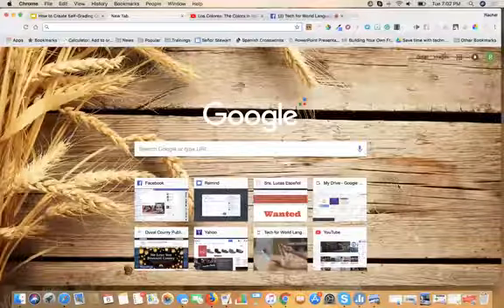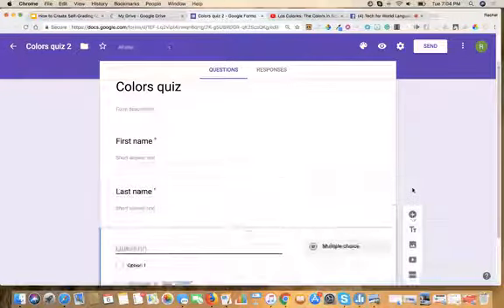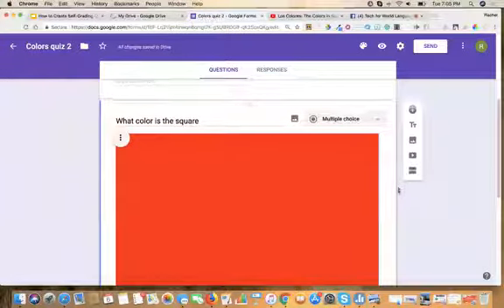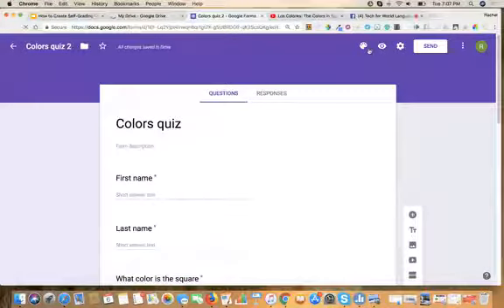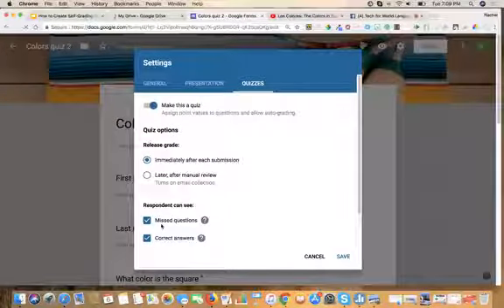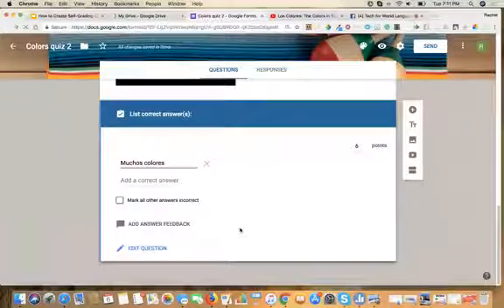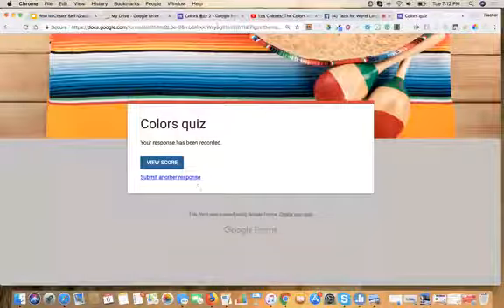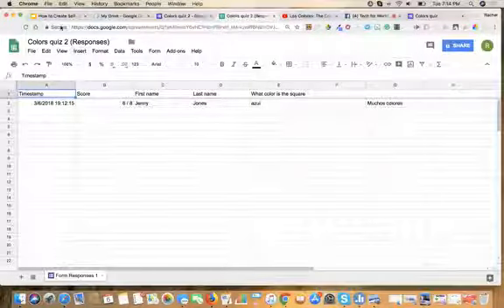How to Create Self Grading Quizzes with Google Forms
Save Time Grading with Google Self-Grading Quizzes.

In this video, you will learn step by step how to create self-grading quizzes with Google Forms.